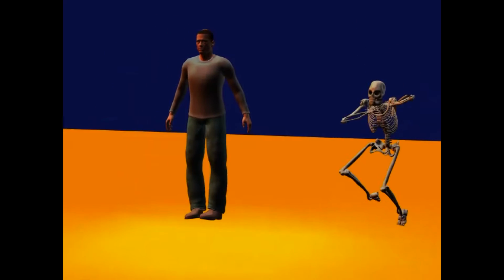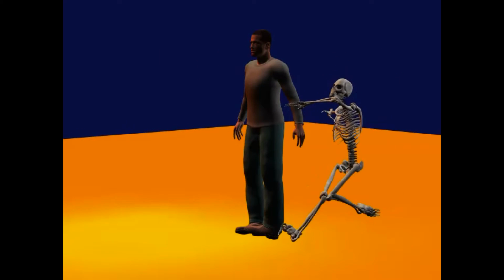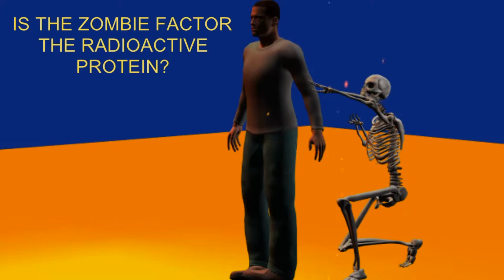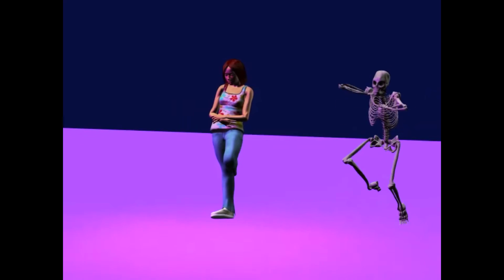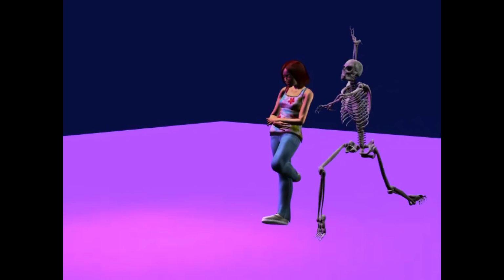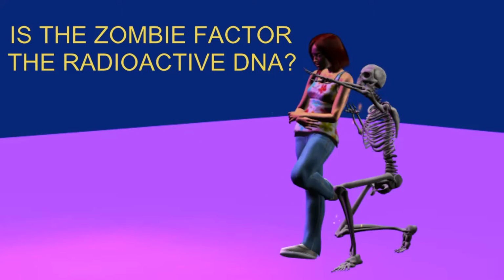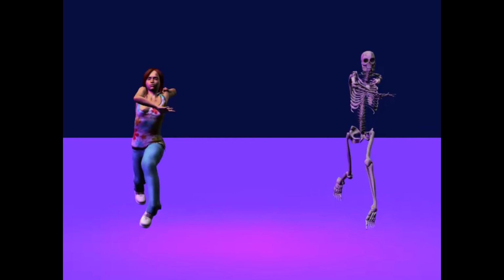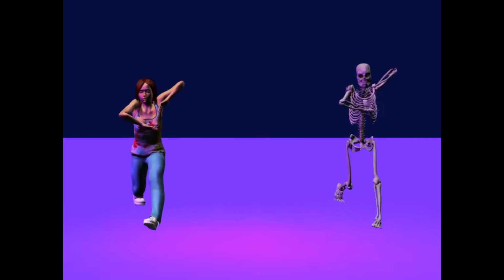HERHEY CHASE DNA EXPERIMENT WITH ZOMBIES